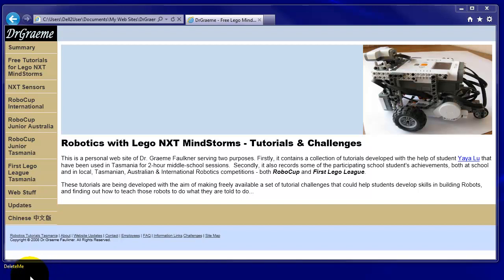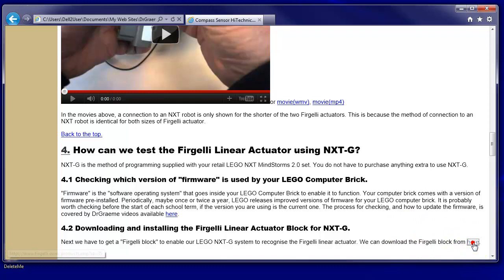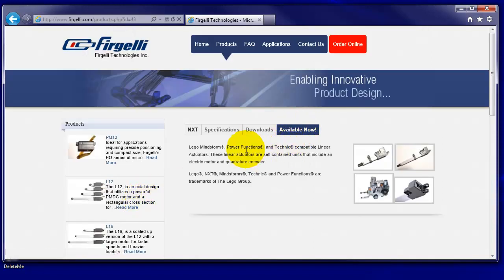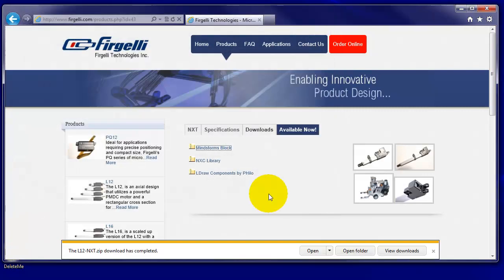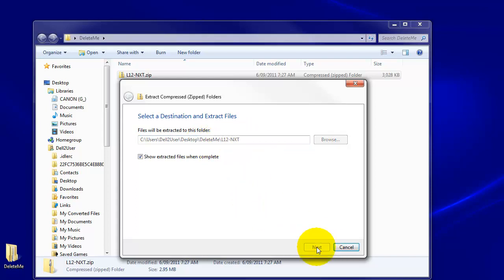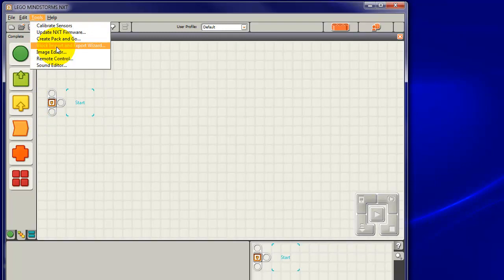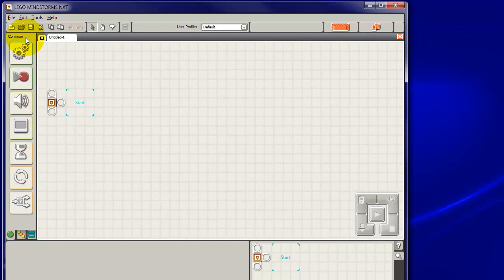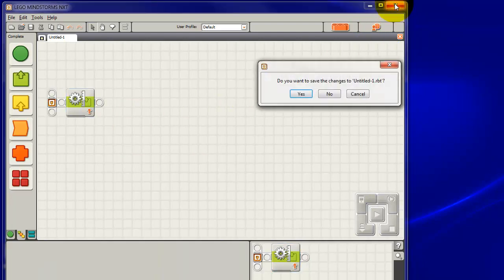Getting the NXT-G block, Firgelli Linear Actuator with NXT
This video is the third of 5 in a series "Introducing the Firgelli Linear Actuator", in this case demonstrating the process of adding the NXT-G block necessary for the Firgelli linear actuators to be used with LEGO's NXT Mindstorms system.
The rest of the videos in this free series (plus some free introductory NXT-G tutorials) can be seen at DrGraeme.net/s.htm